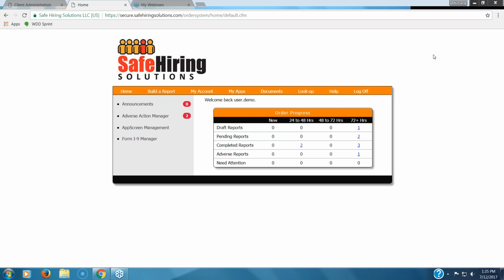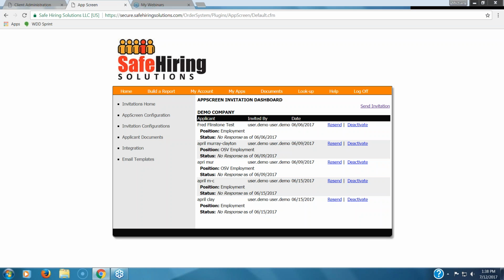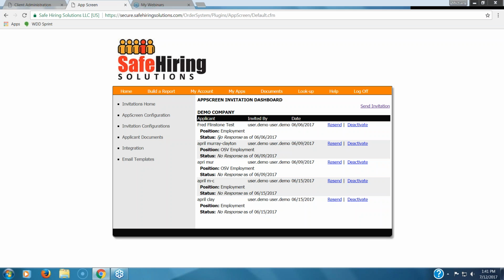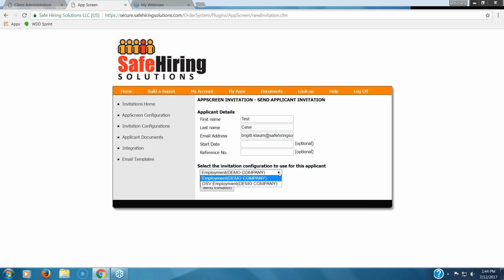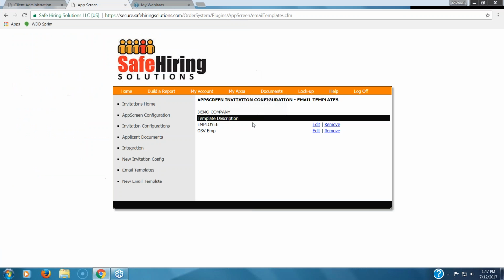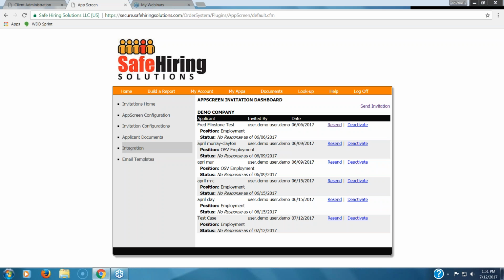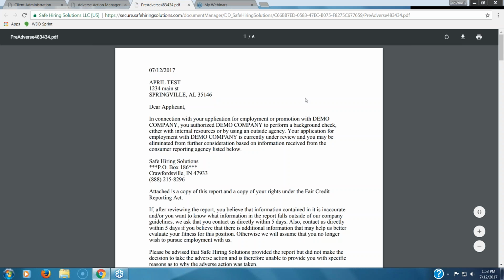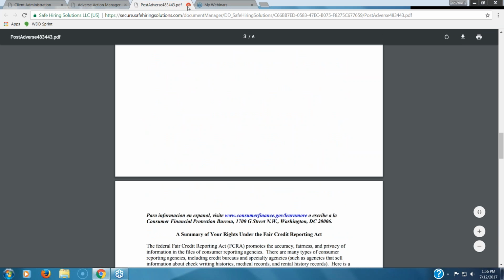Safe Hiring Monthly User Training 7/12/2017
SafeHiring Solutions monthly user training.